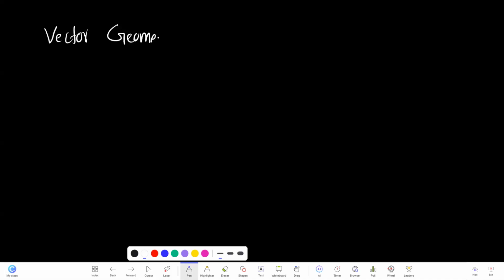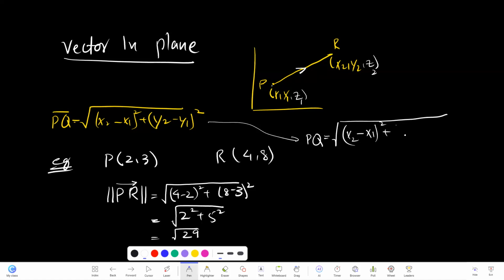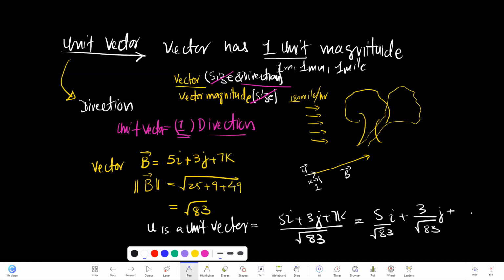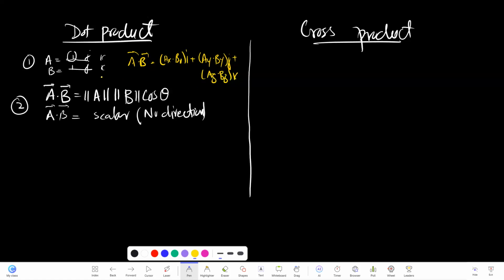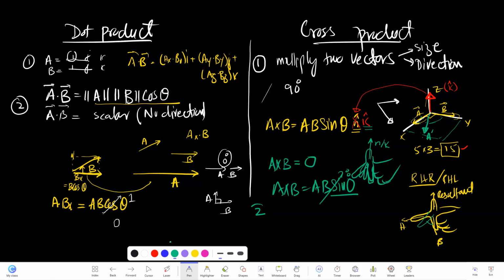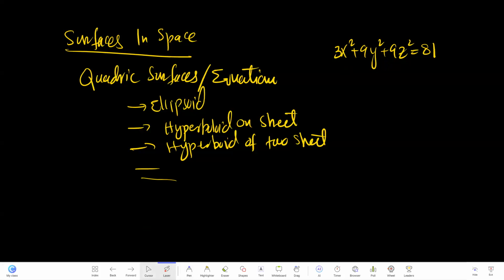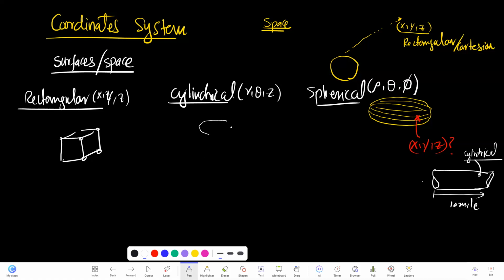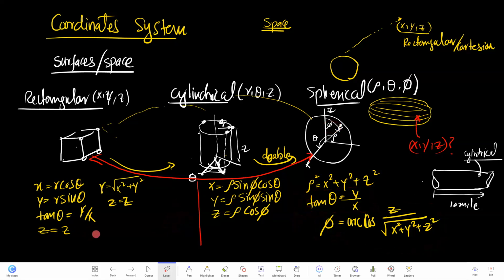Vector Geometry Summary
Vectors in the Plane
Space Coordinates and Vectors in Space
The Dot Product of Two Vectors
The Cross Product of Two Vectors in Space
Lines and Planes in Space
Surfaces in Space
Cylindrical and Spherical Coordinates